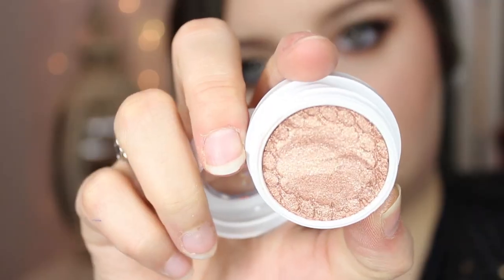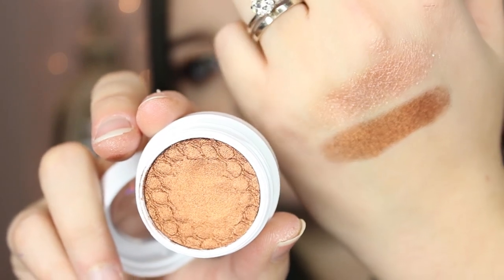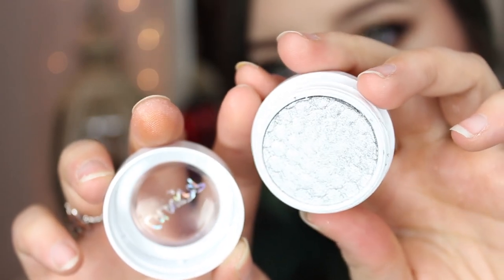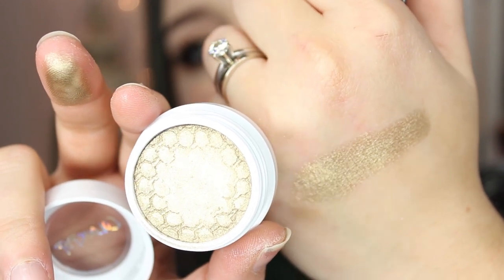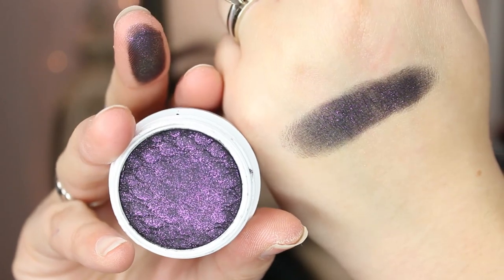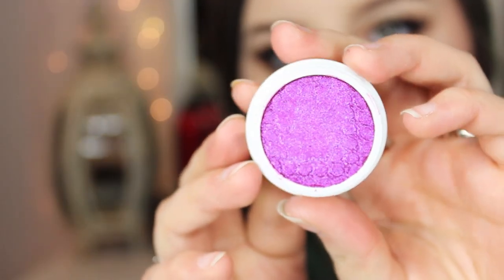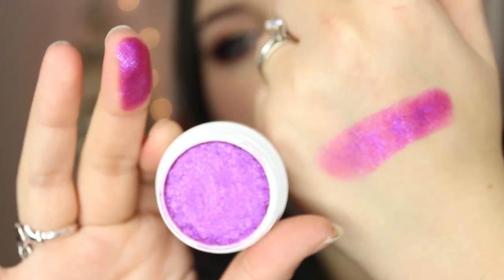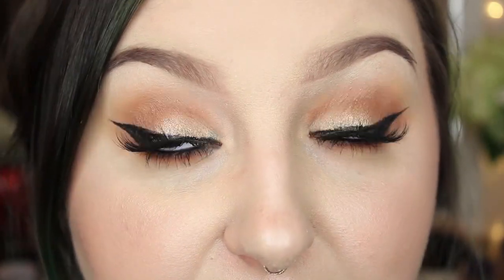Colour Pop Eyeshadow Haul, Review & Swatches! | RawBeautyKristi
Shadows Mentioned:
Amaze
Get Lucky
Game Face
Sunnies
Envy
Liberty
Fantasy

♦ LINKS ♦
F A C E B O O K ♥

Kristi
xoxo